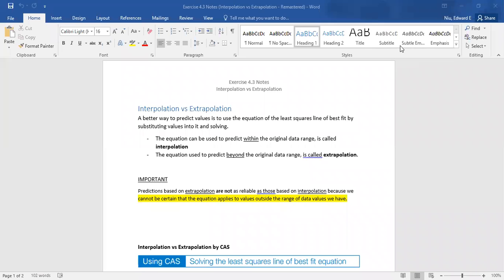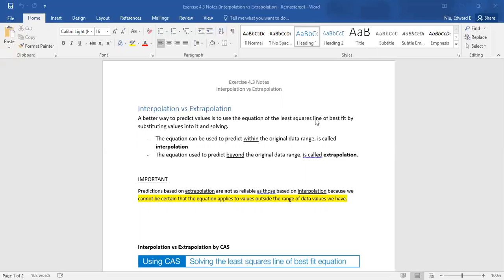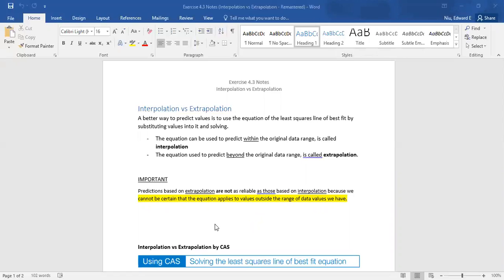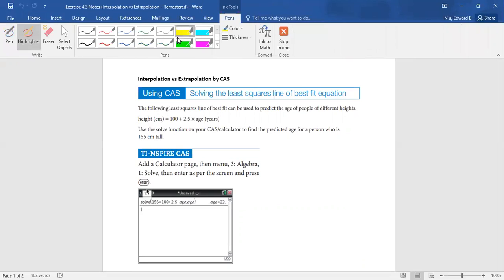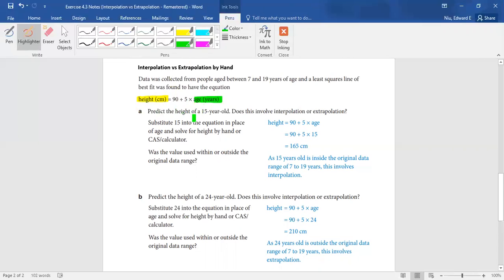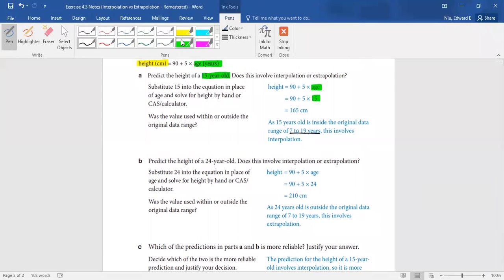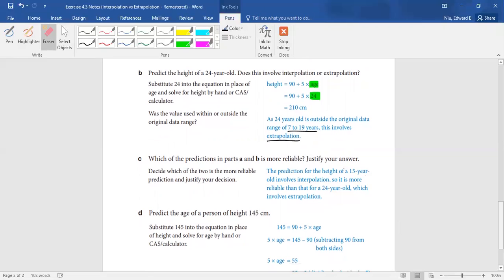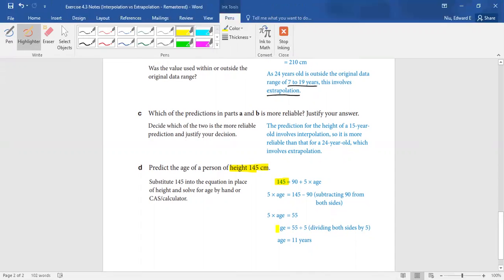Interpolation vs Extrapolation